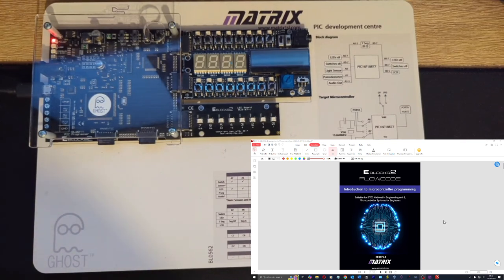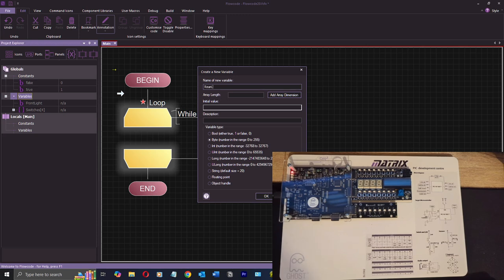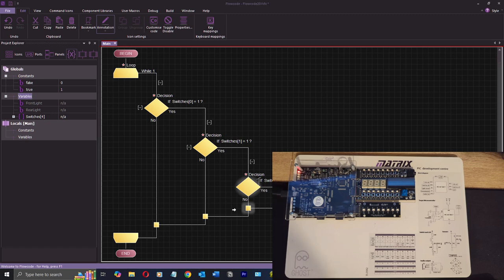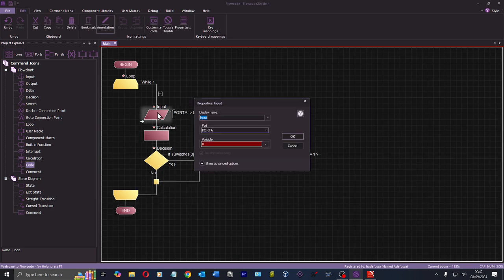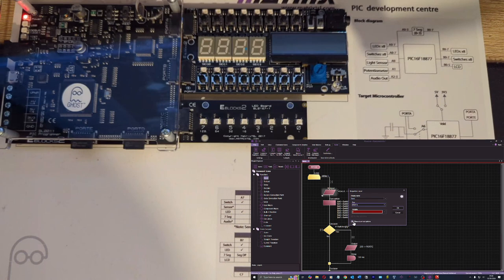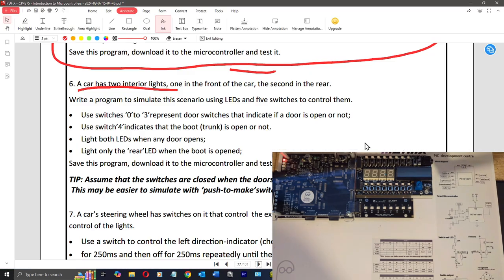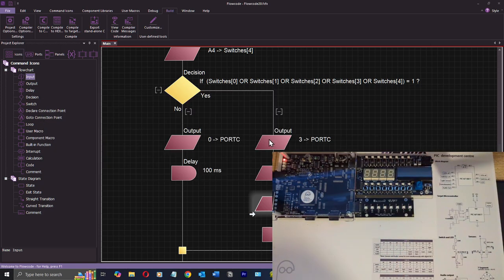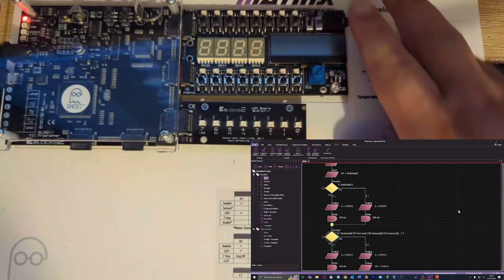Embedded Loops - Learning Microcontrollers with EBlocks & Flowcode #20